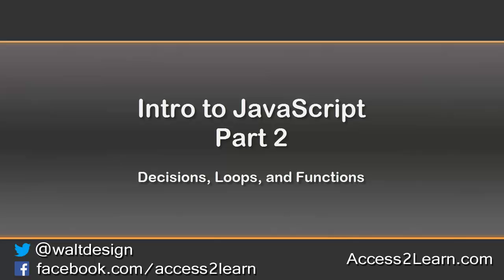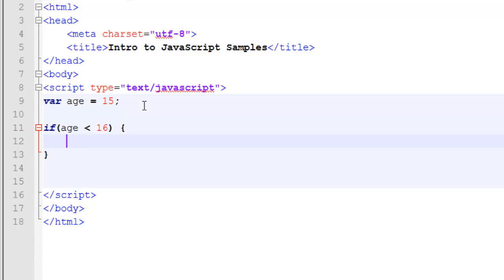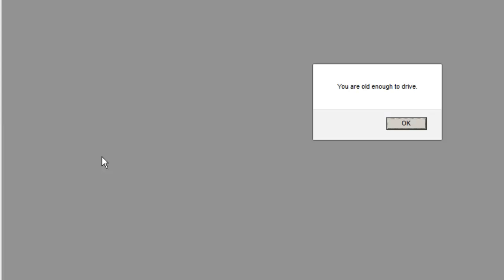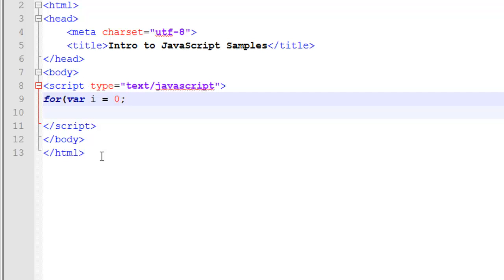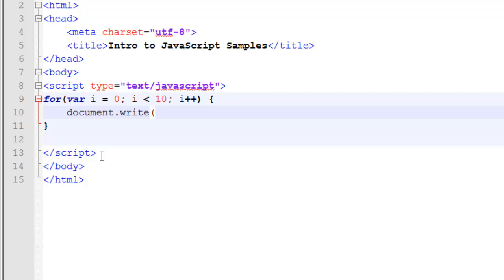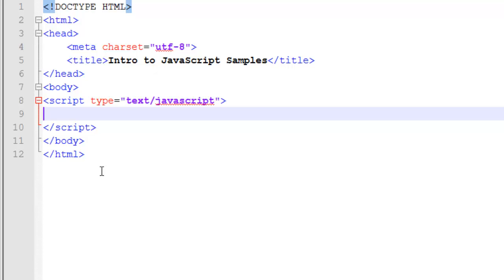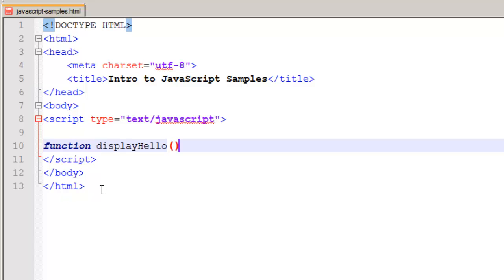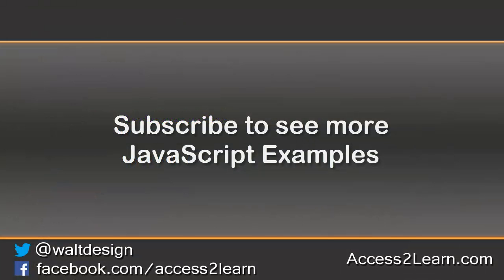Intro to JavaScript part 2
This is part 2 of a 2 part introductory to JavaScript for non-programmers. JavaScript is an important part of developing the front end (user facing) part of a website. Most modern websites use JavaScript.

In this example, we build upon the last video, and look at other introductory topics. These include, decisions (if statements), loops (for and while loops), and very simple functions.

An if statement allows us to decide to run a section of code based upon a condition (a true/false style question). A loop allows us to repeat a block of code. A function allows us to abstract a section of code, calling anywhere from 1 to thousands of lines of code - by simply calling one name.